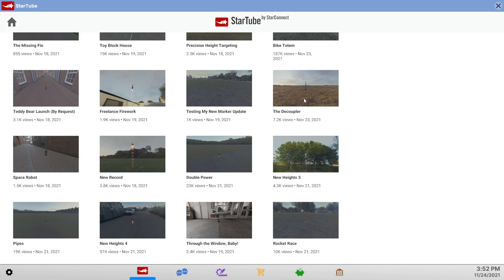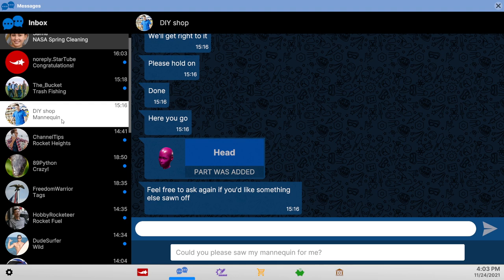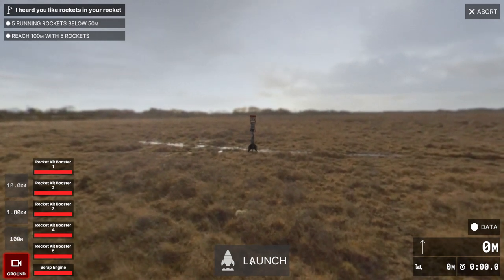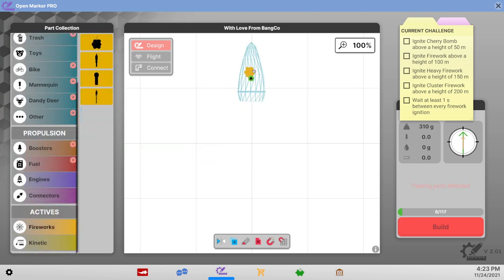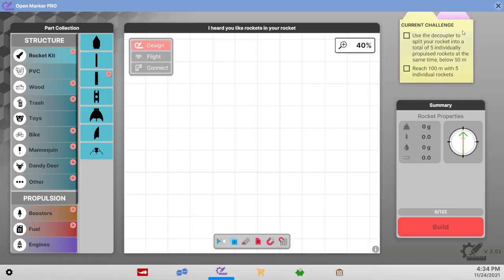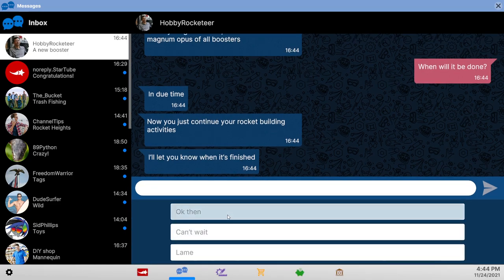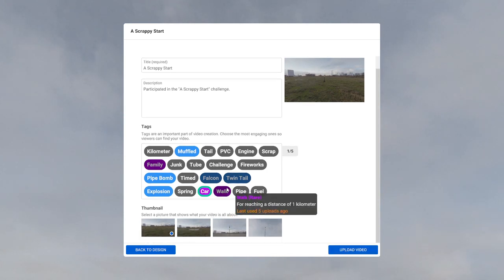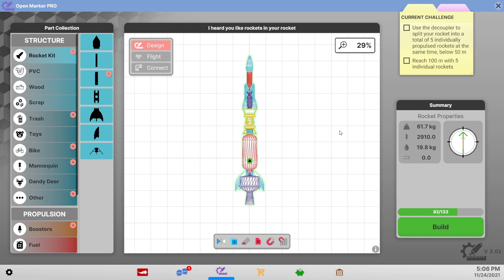Next Space Rebels 05 - Material Matters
As I try to progress, I get roped into the struggle between wood and junk, and it's all very disturbing.